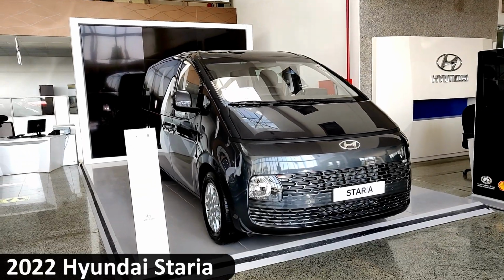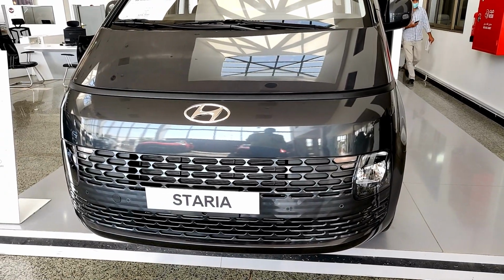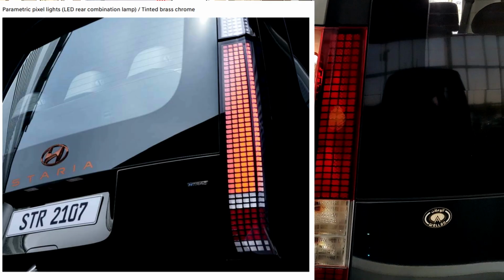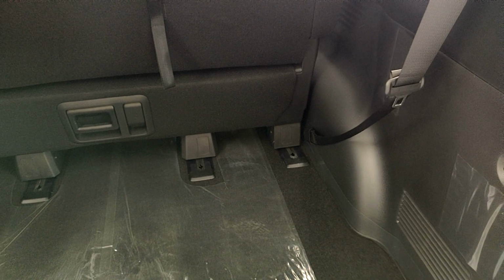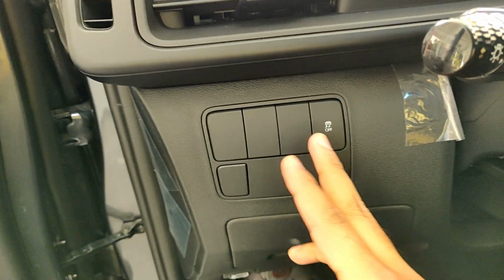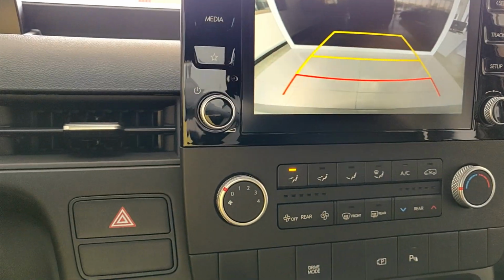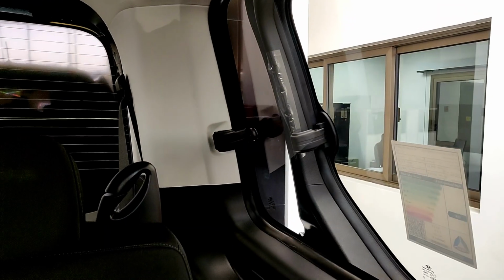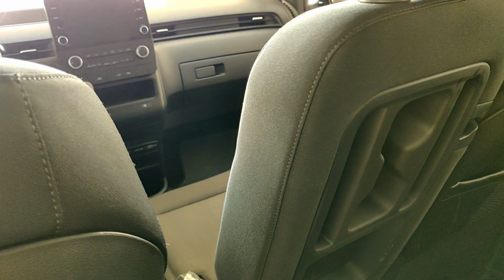2022 Hyundai STARIA (9 Seats) | First Look & Review (4K)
The Hyundai STARIA MPV is introduced here in Saudi Arabia as a 2022 model year. The STARIA is longer and taller than any other minivans in this segment. Find out more about the Hyundai STARIA with me as I go through all the necessary details and show you the features of it.

Designed for both families and businesses, STARIA provides next-level mobility solutions that make time in transit more accommodating, productive and worthwhile. Moreover, STARIA provides a preview of the space innovation that will be available through Purpose Built Vehicles (PBVs) in the future mobility era.

STARIA’s overall look is based on an ‘inside-out’ approach, a new design methodology for future mobility that begins the design process with the interior and expands it to the exterior. This reflects Hyundai’s response to recent shifts in consumer needs that prioritize the use of interior space.

STARIA’s simple front is adorned with horizontal daytime running lights (DRLs) and a positioning lamp that together stretch across the width of the vehicle. The bold and wide radiator grille with unique patterns creates an instantly recognizable façade. Its sophisticated space-age appearance is further defined by low-set headlamps positioned on each side of the grille.

Hyundai uses the same body color for all frontal parts to maximize the vehicle’s modern and pure style. The lowered beltlines and expansive panoramic windows on the sides improve overall visibility and provide a sense of openness. Inspired by the traditional Korean architectural style known as hanok, this sense of spaciousness makes passengers feel as if the outer scenes are connected to the inside.

The rear has a simple and pure look, with eye-catching vertical tail lamps as well as a wide rear window. The rear bumper is lowered to help passengers easily load and unload the cargo.

Thanks to Wallan Hyundai for allowing me to make a video with the STARIA.

Chapters:
00:00 - Intro
00:30 - Specifications
01:01 - Price
01:07 - Exterior Walkthrough
06:44 - Boot / Trunk Space
07:56 - Engine Bay
08:17 - Driver Seat Interior Walkthrough
13:17 - Rear Passenger Seats Interior Walkthrough
16:29 - Ending